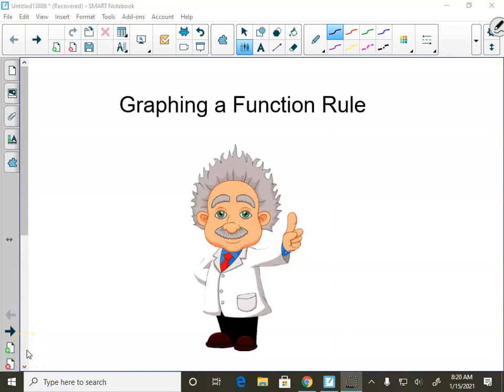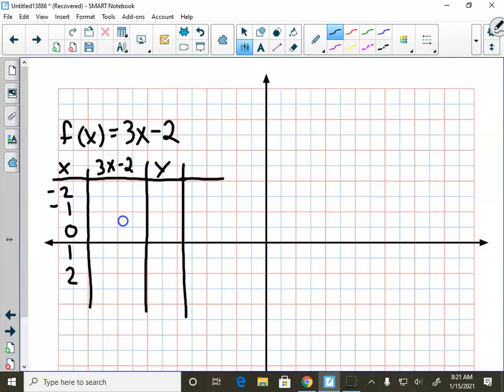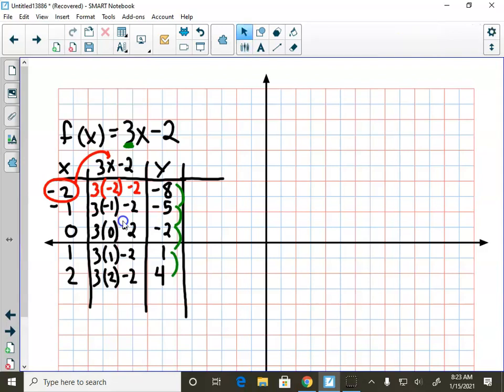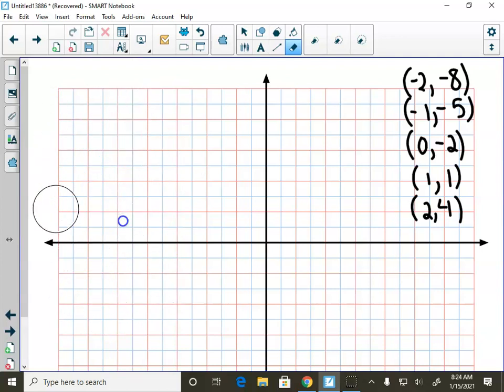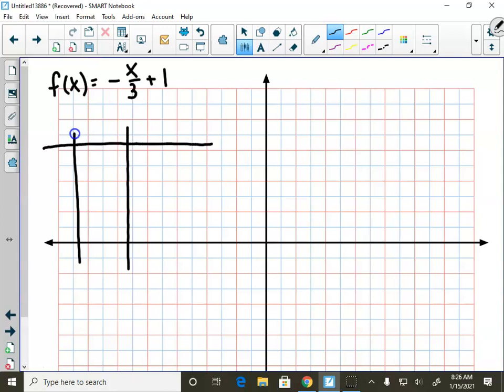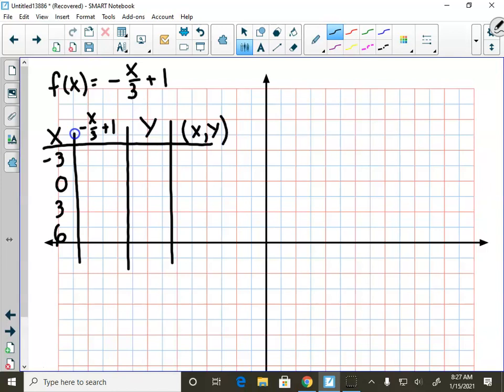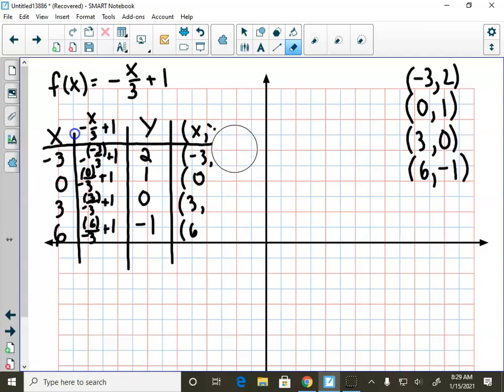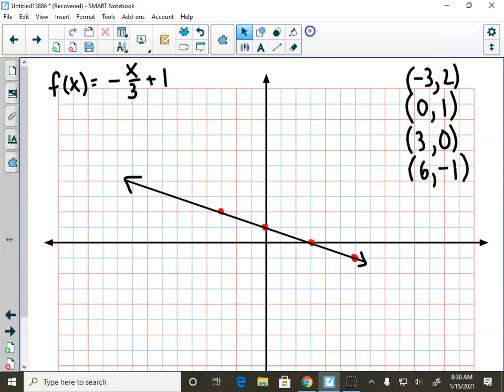Graphing a Function Rule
This Video - Graphing a Function Rule-

This video shows how to be successful in graphing a function rule.